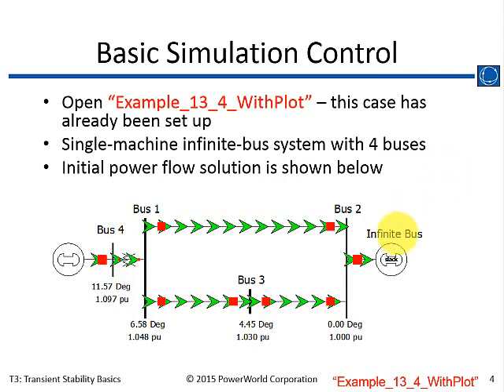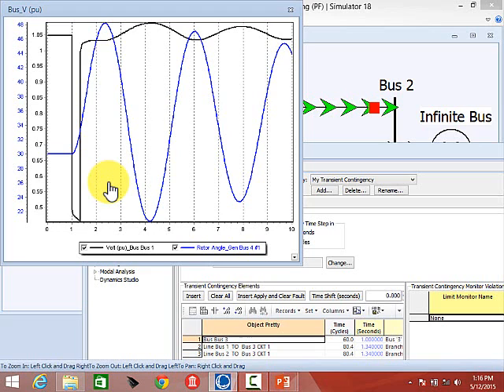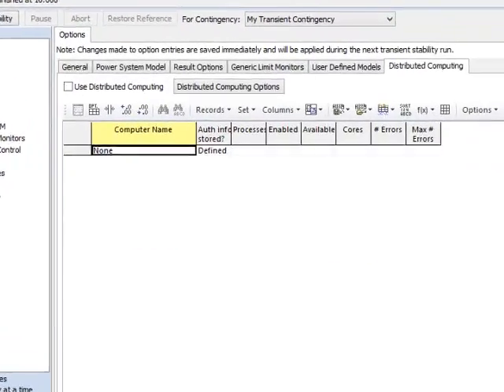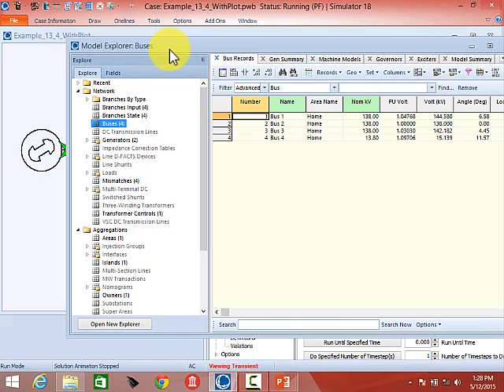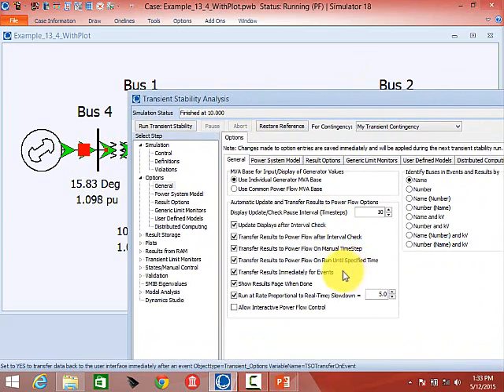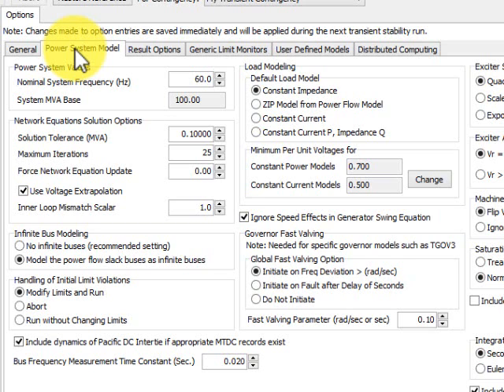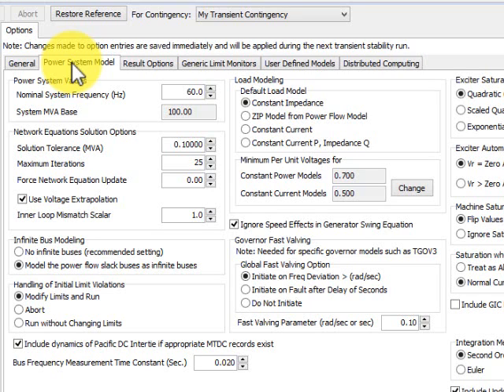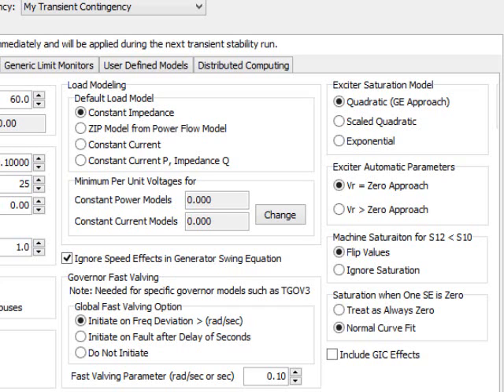T3: Transient Stability Basics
Model Initialization, Initial Limit Violations, State Equations